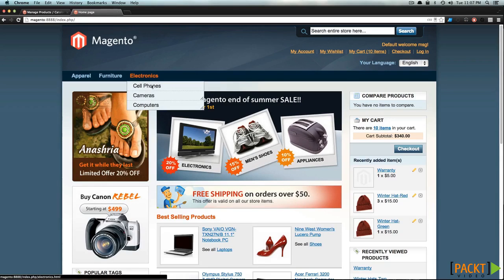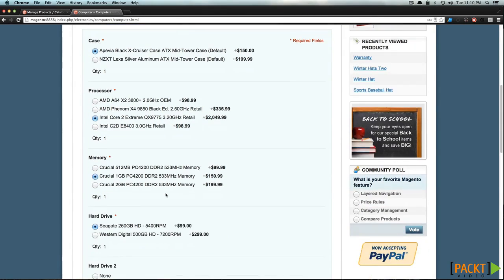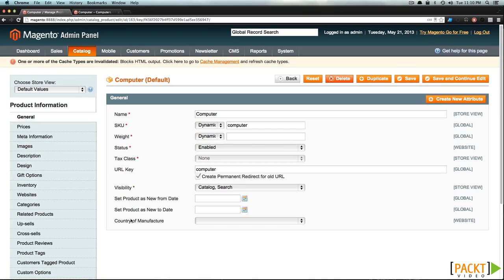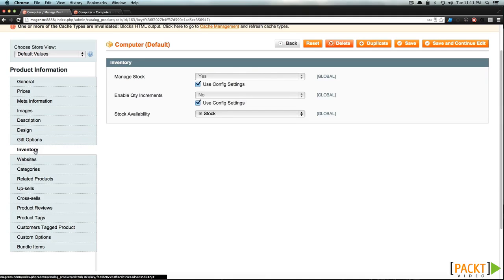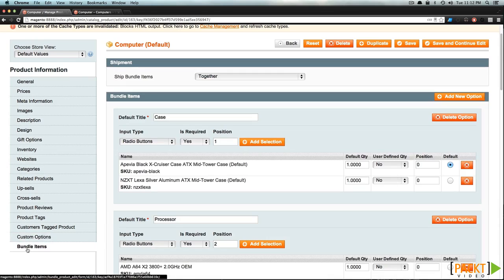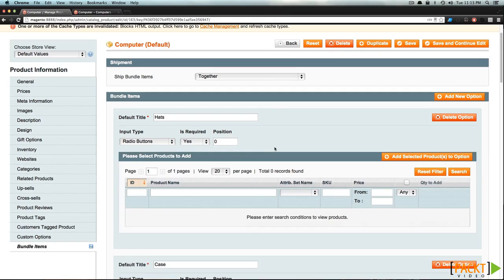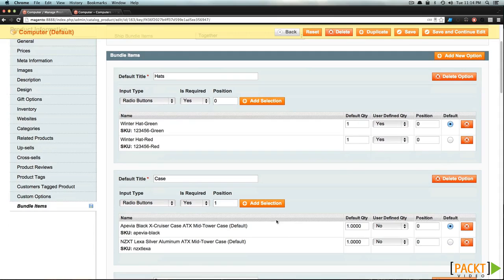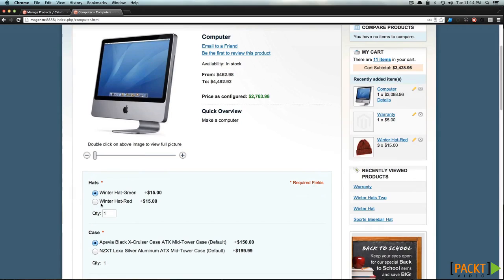006 Bundle Products